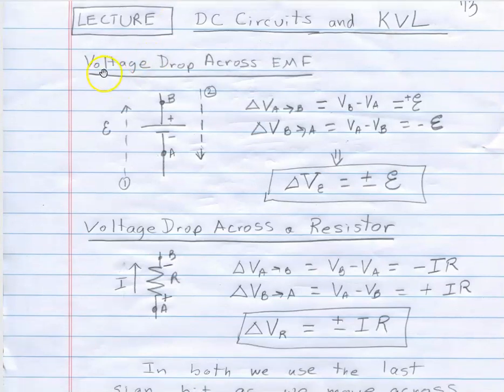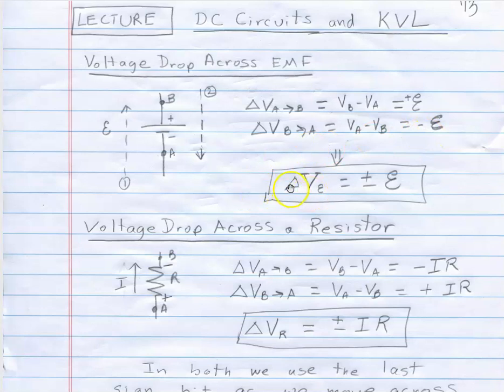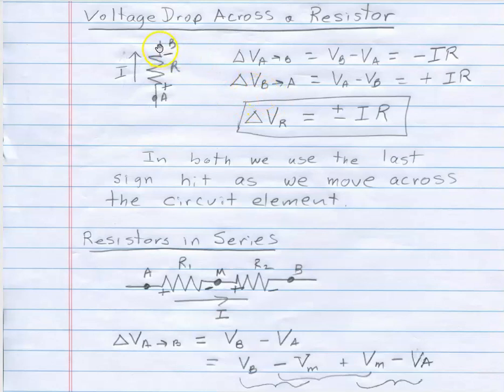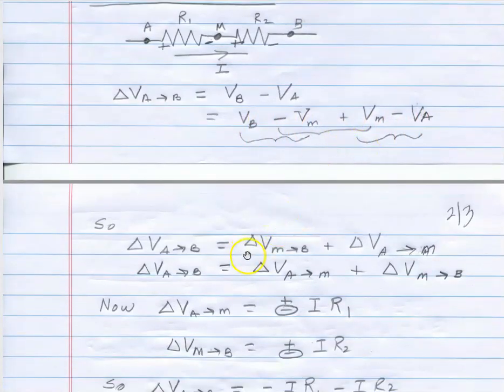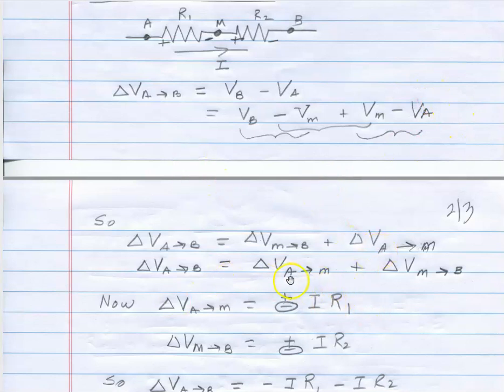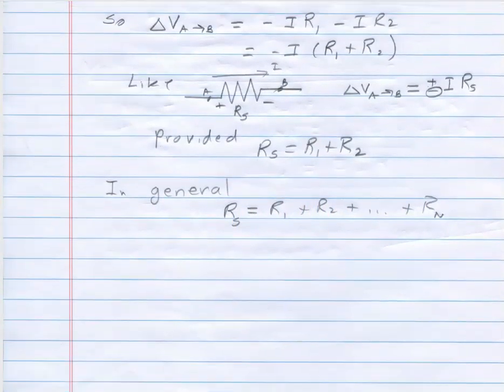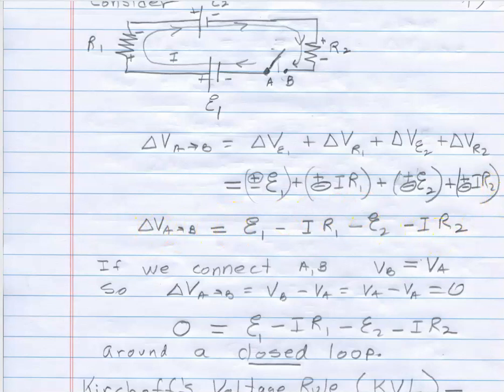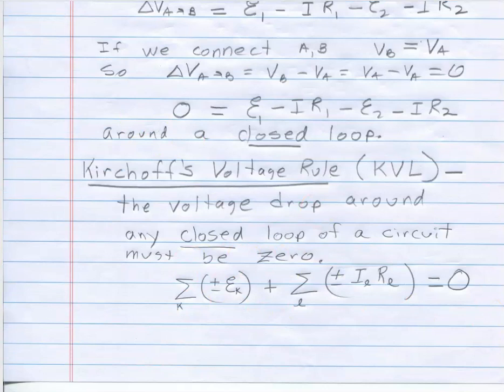Lecture 3a DC Circuits and KVL